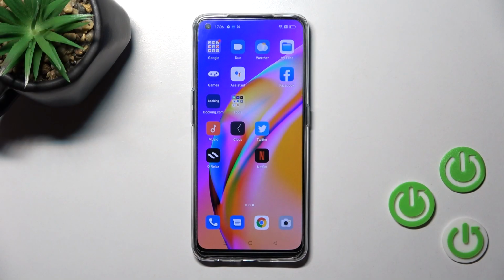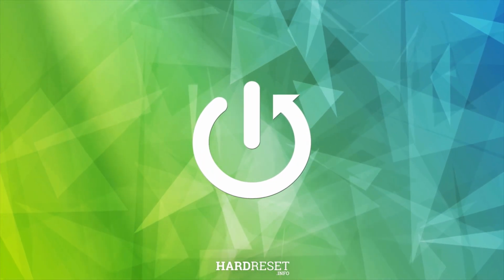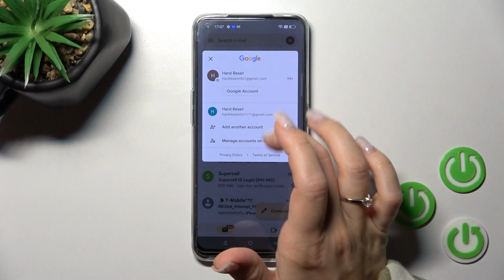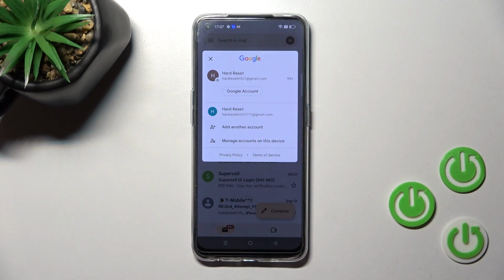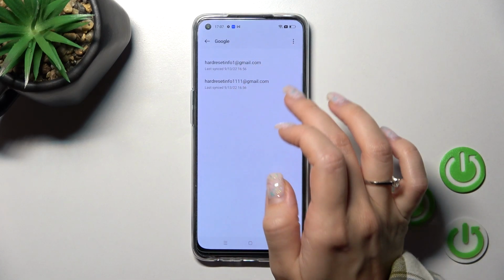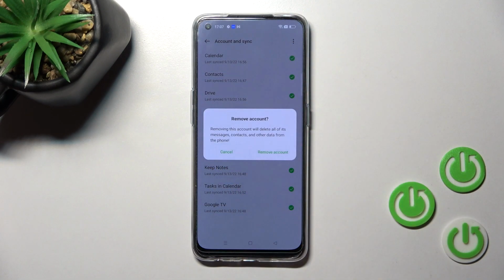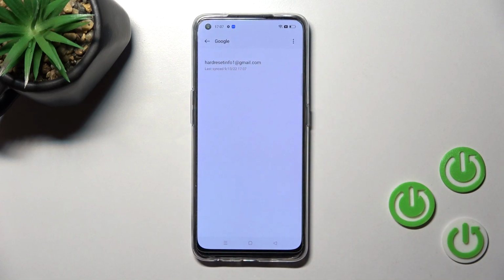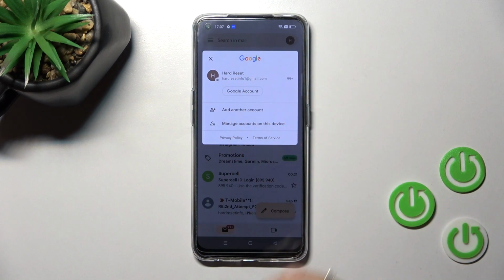How to Logout from Gmail on OPPO Reno 5 Z – Manage Gmail Account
Would you like to know how to log out of your Gmail account on your OPPO Reno 5 Z? We've got a tutorial that shows you how to log out of Gmail on your OPPO Reno 5 Z. If you want to get rid of Gmail on your OPPO, just follow the instructions attached and you'll be able to do that. Take a look at the uploaded tutorial and you'll have no problem getting rid of the assigned Gmail account from your OPPO Reno 5 Z.